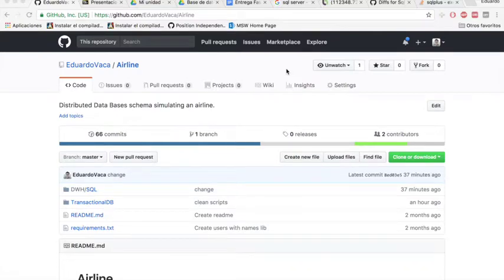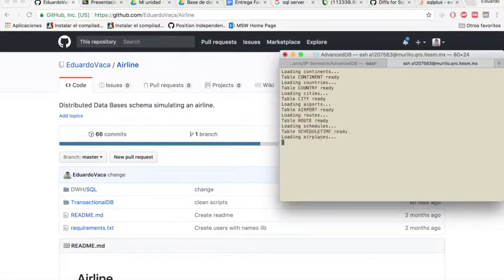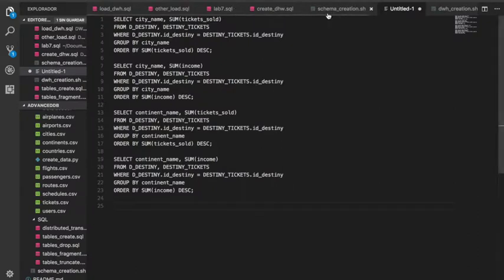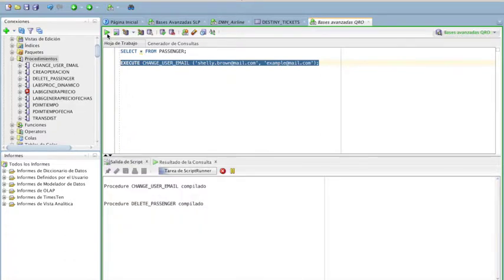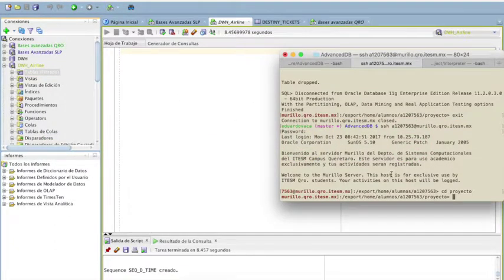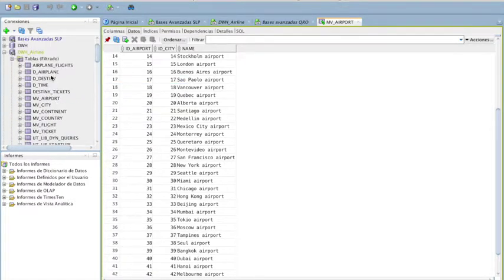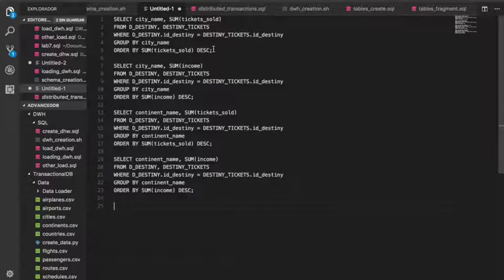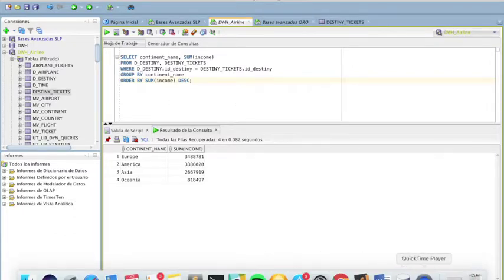Distributed DBs - Airline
Distributed Data Bases schema simulating an airline.